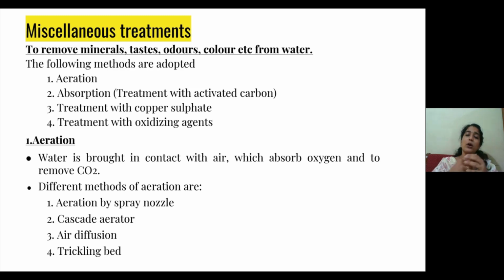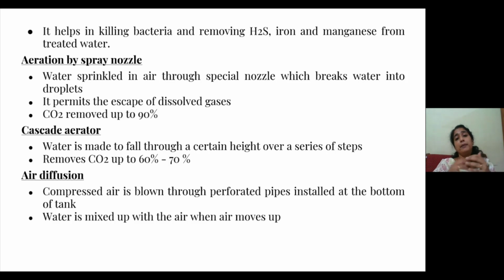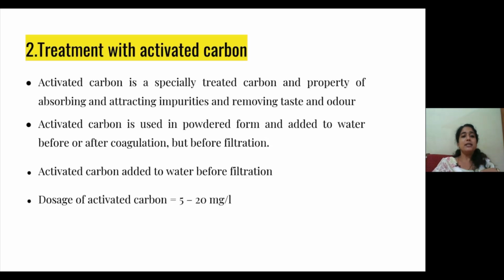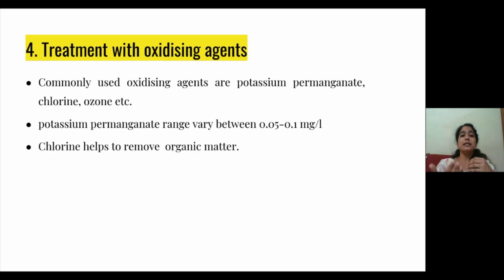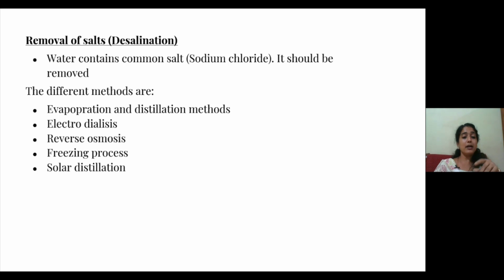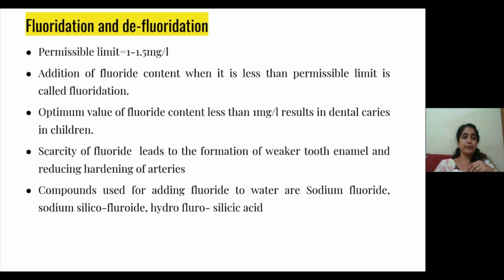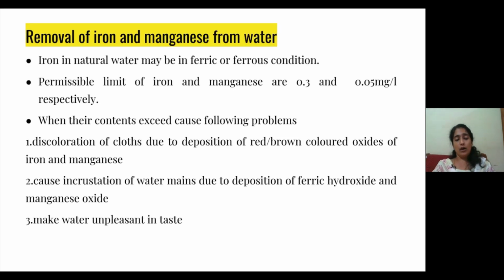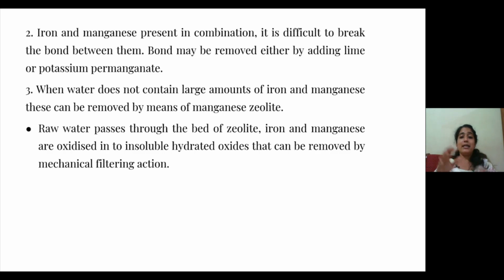KTU | BTech | S7 CE | CIVIL ENGINEERING | CE 405 | ENVIRONMENTAL ENGINEERING 1 | MODULE 5 | PART 4